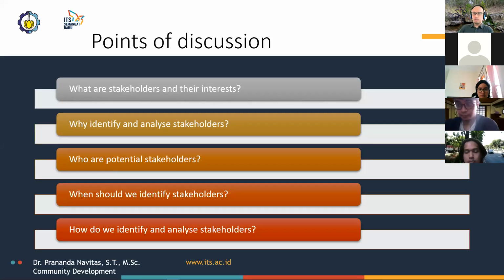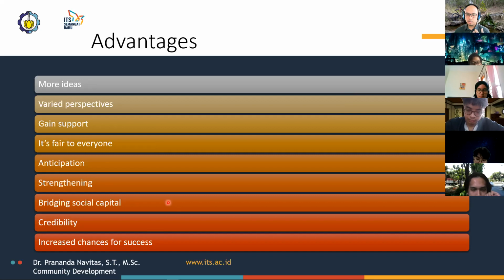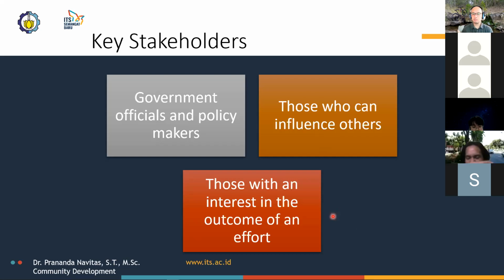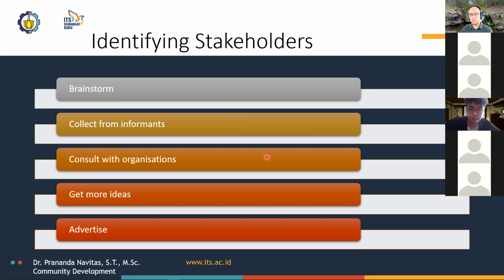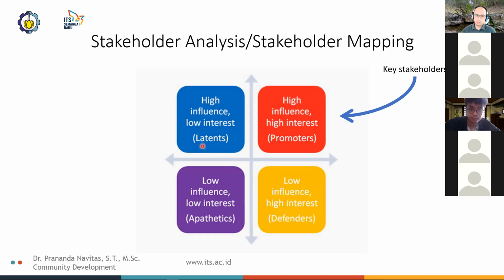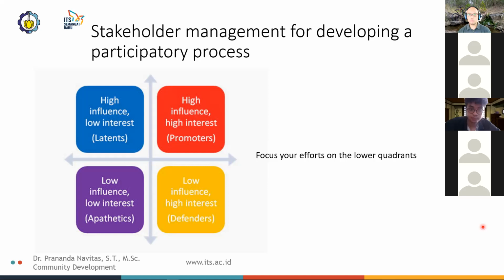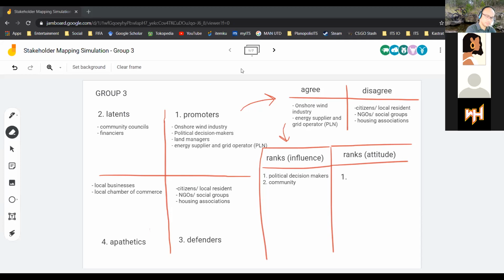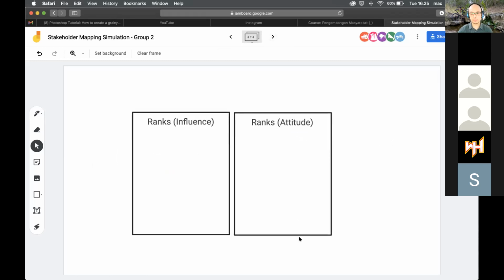Community Development - Week 3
This session discusses stakeholder mapping in detail. Students participated in a brief stakeholder analysis simulation to familiarise themselves with the tool. Department of Urban and Regional Planning ITS. March 23rd 2021.